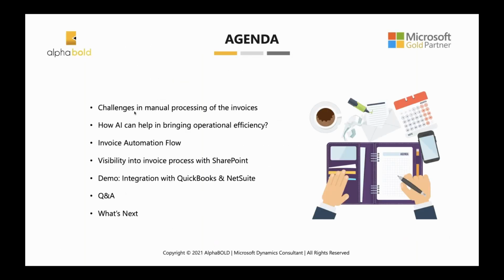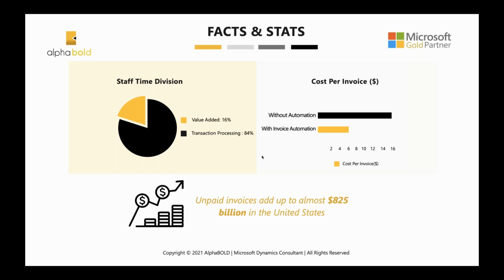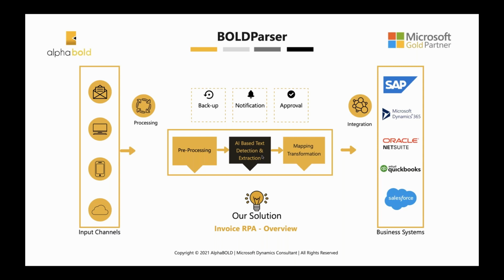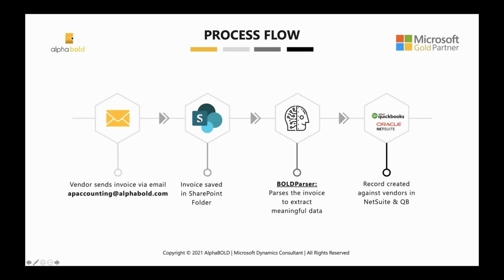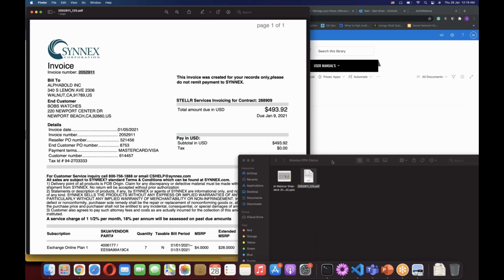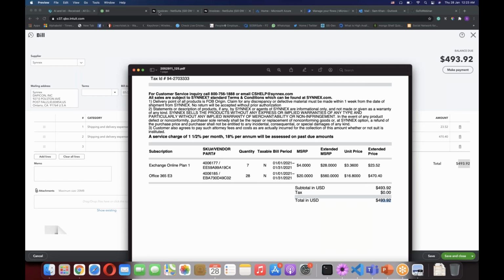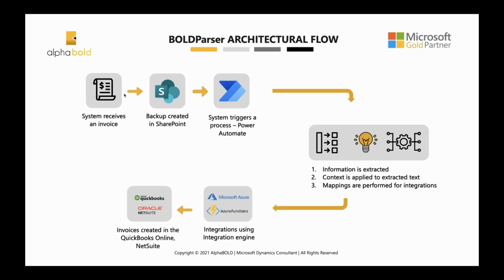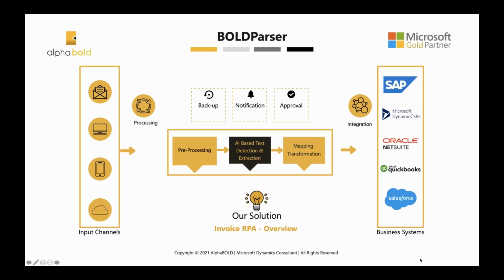Live Webinar: Automate Invoice Payments Using AI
AI based invoice automation is a necessity for your business if you want your account payable team to focus on value-add services rather than manual invoice entry. From processing till integration, AI allows businesses to automate their incoming invoices through an intelligent solution that extracts the fields from the invoice attachments in emails and creates the corresponding transactions in the ERP system automatically.

AlphaBOLD’s AI Invoice Automation can help build customized solutions that can be integrated with any line of business application and ERP systems such as Dynamics 365, SAP, Salesforce, QuickBooks, and Oracle NetSuite, etc.